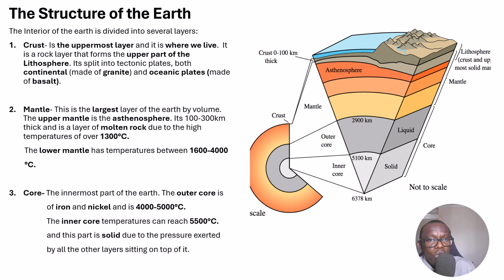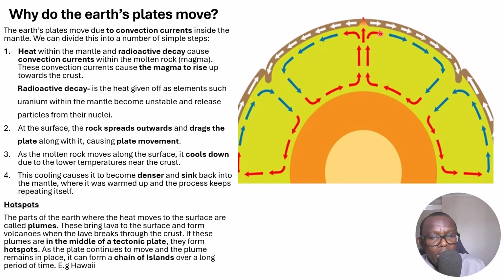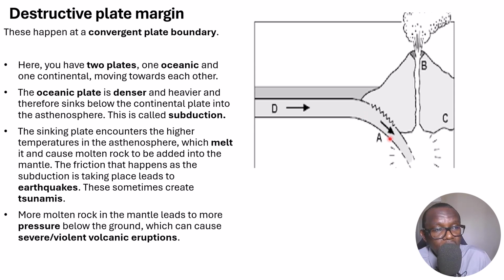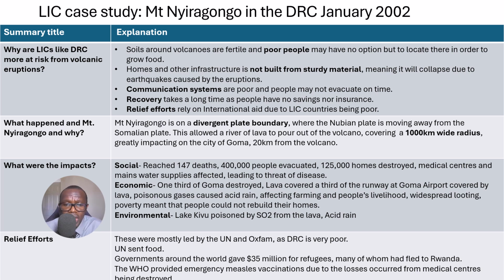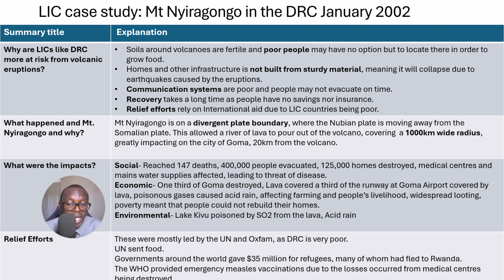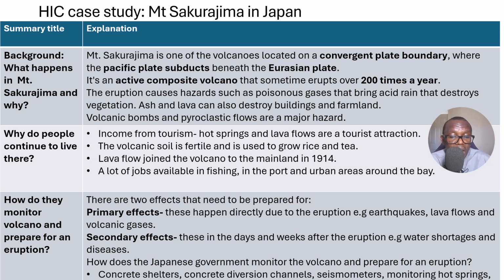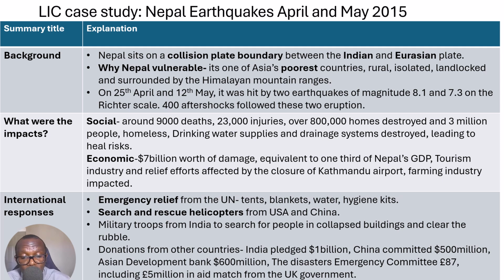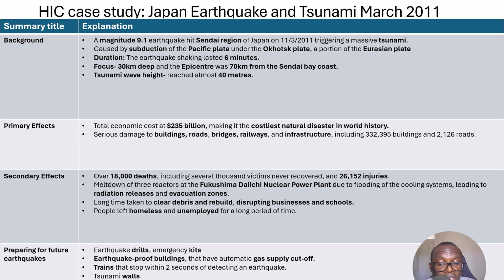Paper 1 Revision Hazardous Earth Edexcel B GCSE Geography | 13th May 2026 | Topic 1 Tectonic Hazards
This video provides a summary of the key information that you need for Hazardous Earth, the first topic of the Edexcel B Geography GCSE specification. This is part 2 covering Tectonic Hazards.